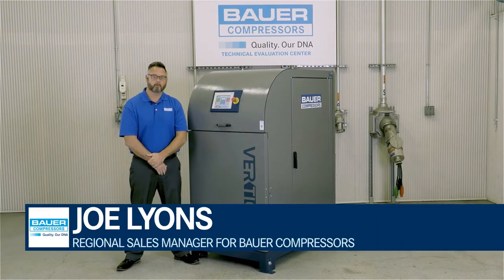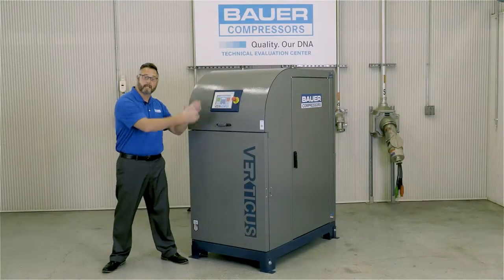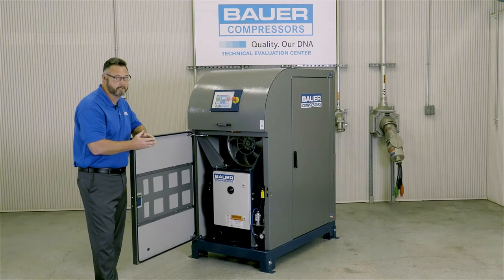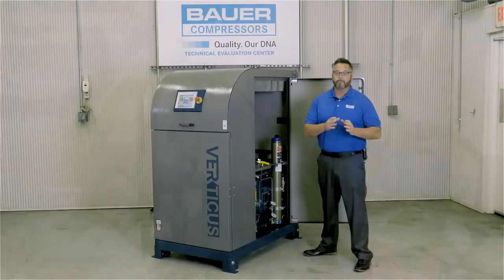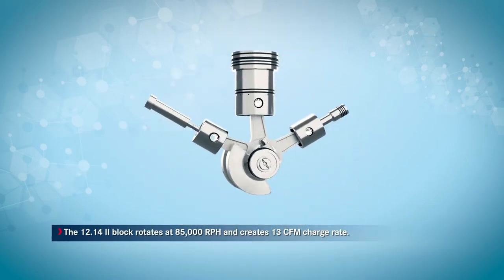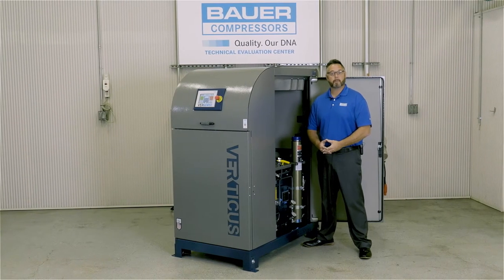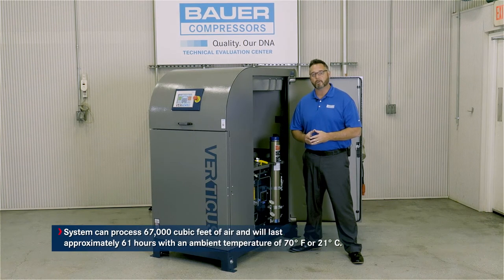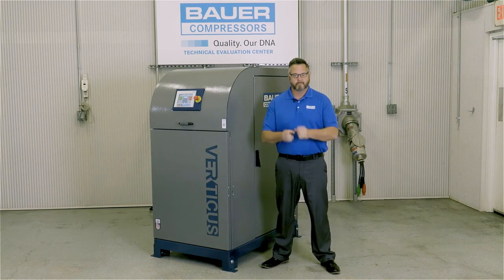BAUER VERTICUS® Presentation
Join our Regional Sales Manager Joe Lyons, on a tour around the BAUER VERTICUS®. In the video below, Joe presents all the features that make our systems the top-of-the-line Breathing Air Solutions on the market.